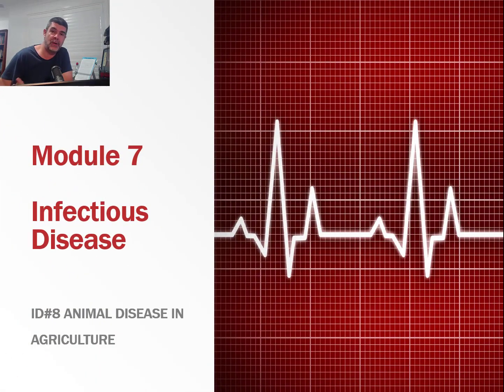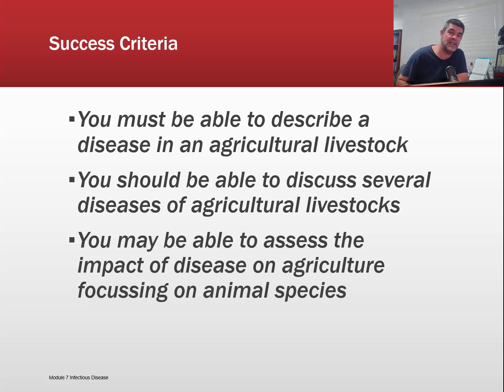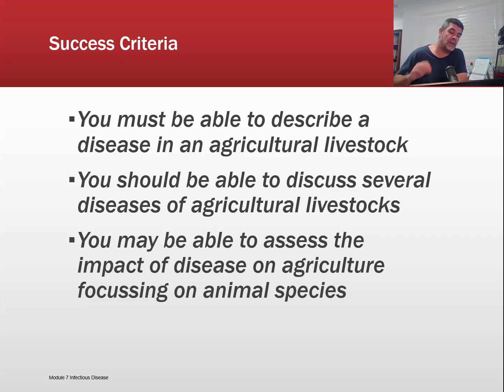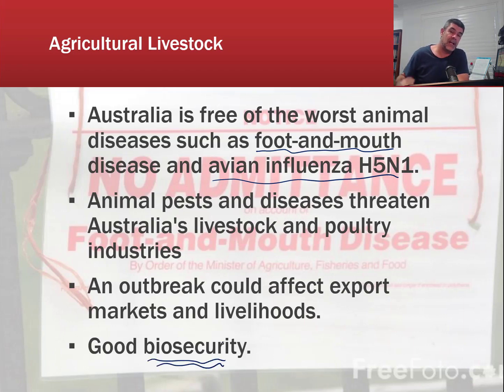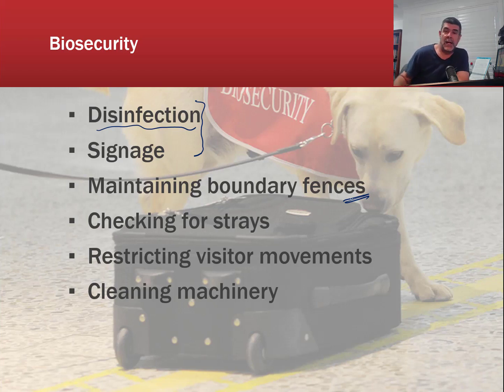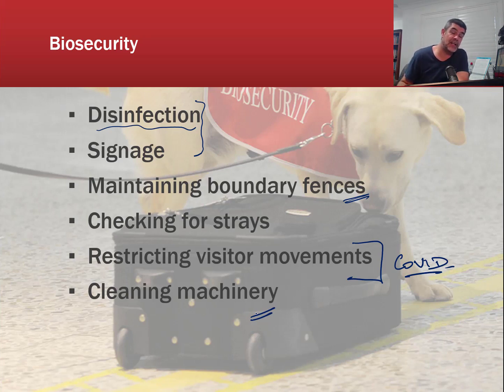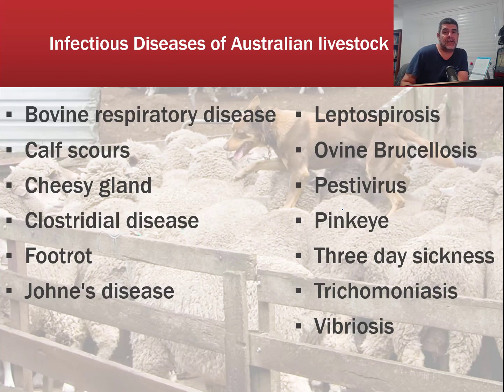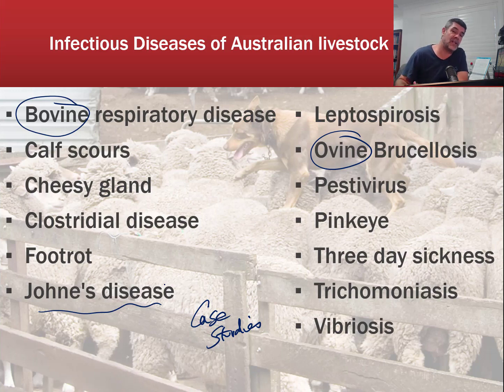ID#8 Animal Disease In Agriculture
HSC Biology
Module 7 Infectious Disease
Animal Disease in Agriculture